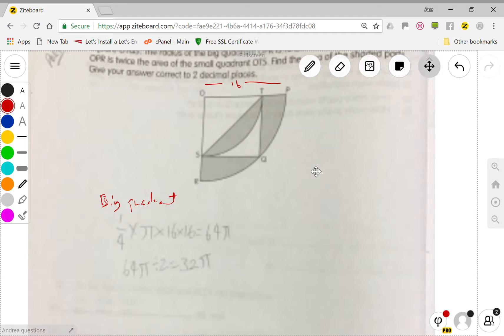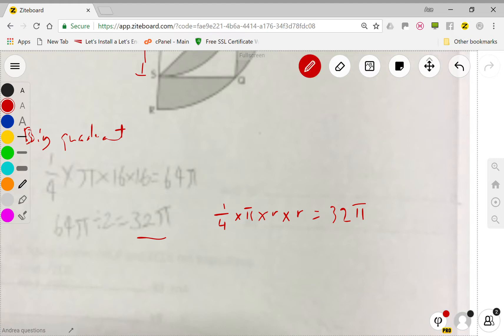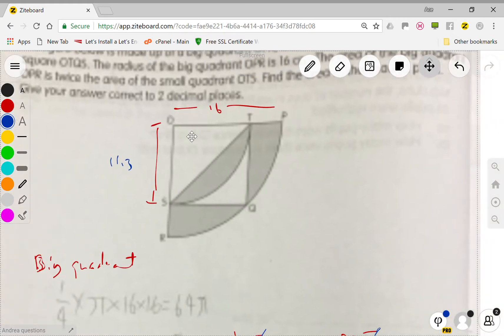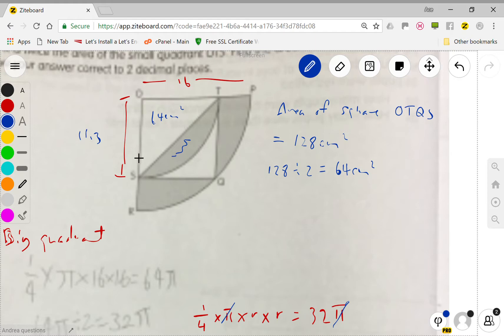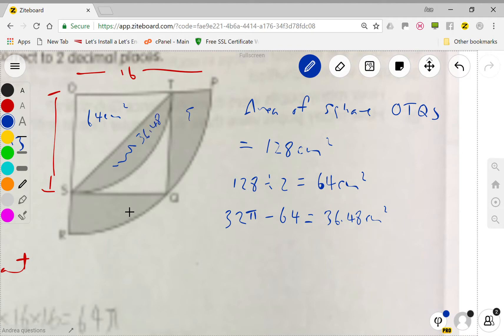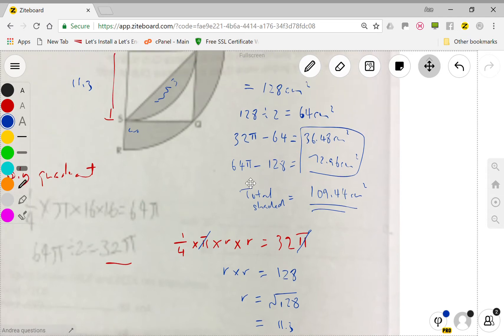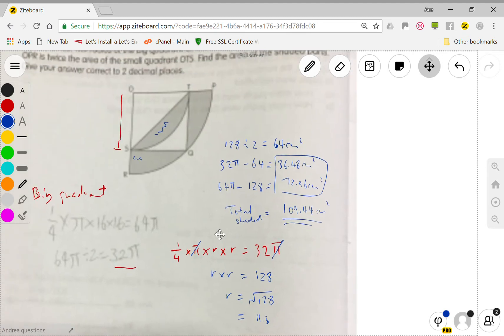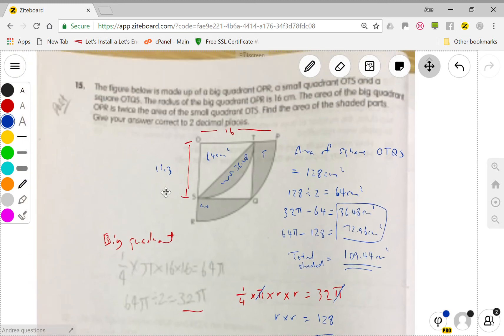PSLE Math p6 math circle and area question that blows your mind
we try to do difficult circle and area type of questions